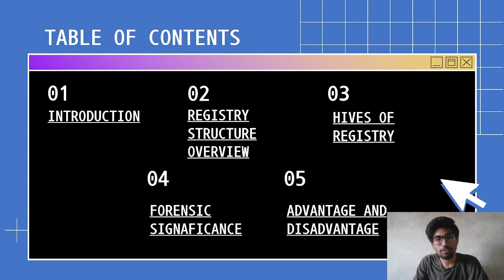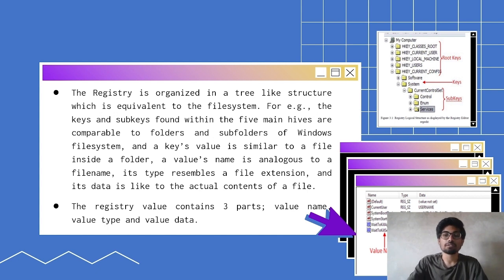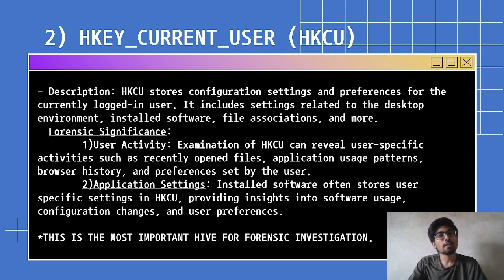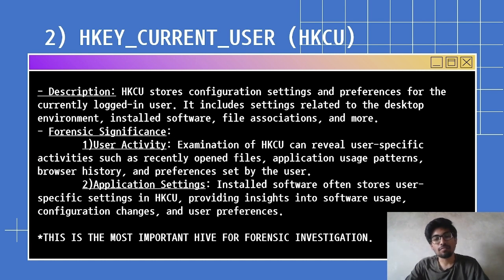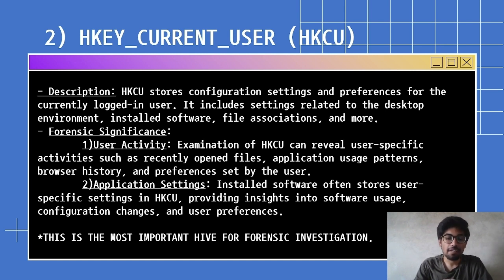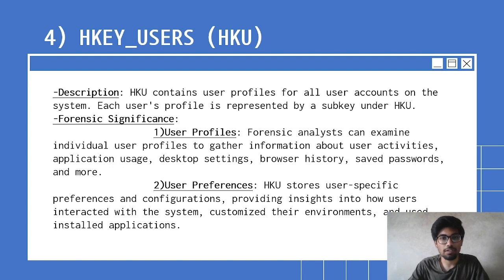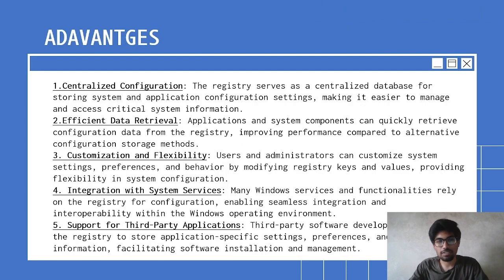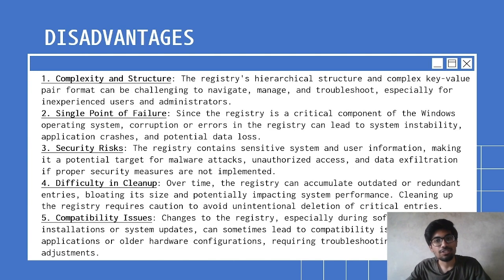" Practical Approach of Forensic Registry Analysis " Mr. Tanishq Singh, SVIFS, SVVV, Indore.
Forensic artifacts in the Windows registry can provide valuable information for forensic investigators. The registry is a hierarchical database that stores low-level settings for the operating system, applications, and users. It contains information about installed software, system configurations, user settings, and hardware. There are several key areas in the registry that forensic investigators should focus on when searching for artifacts.

Software: The software hive (HKEY_LOCAL_MACHINE\SOFTWARE) contains information about installed software, including the installation path, version, and publisher. This can be useful for identifying what software was installed on the system and when it was installed.

System: The system hive (HKEY_LOCAL_MACHINE\SYSTEM) contains information about the hardware and system configurations, including device drivers and service configurations. This can be useful for identifying what hardware was present on the system and how it was configured.

Security: The security hive (HKEY_LOCAL_MACHINE\SECURITY) contains security-related information, including user accounts, group policies, and access control lists. This can be useful for identifying user accounts and their permissions on the system.

User profiles: Each user on the system has their hive under HKEY_USERS, which contains information about their settings and preferences, including desktop background, internet history, and other user-specific data. This can be useful for identifying the activities of specific users on the system.

SAM: The SAM (Security Account Manager) hive (HKEY_LOCAL_MACHINE\SAM) contains information about local user accounts, including hashed passwords. This can be useful for cracking passwords and identifying user accounts on the system.